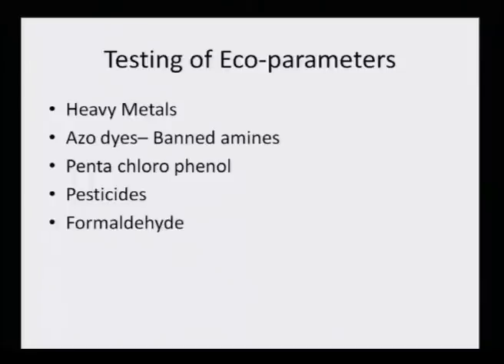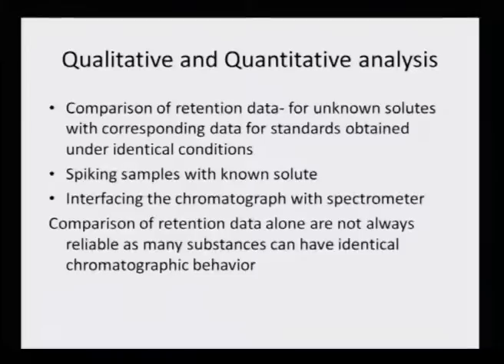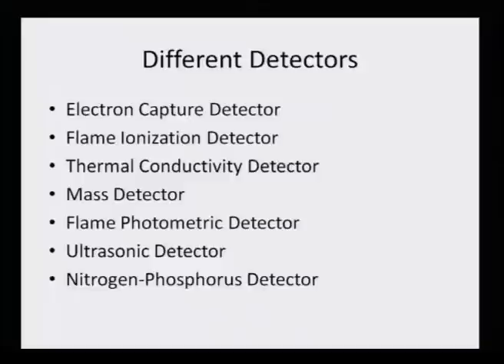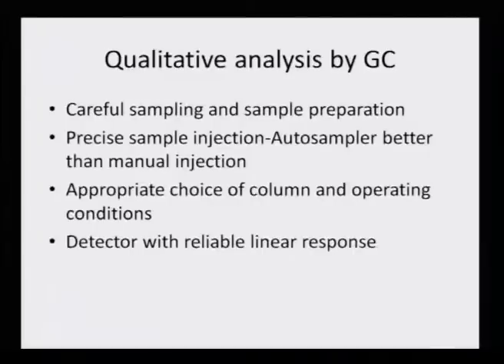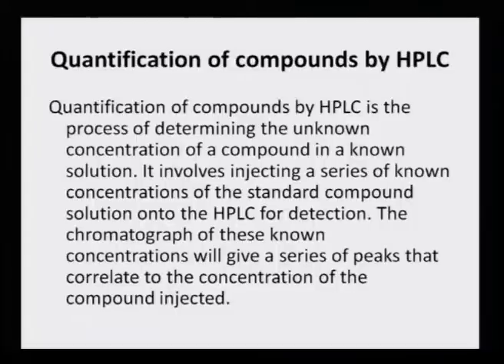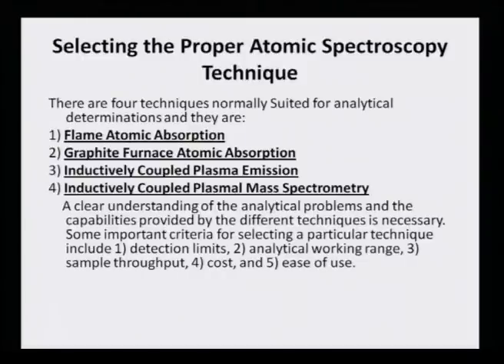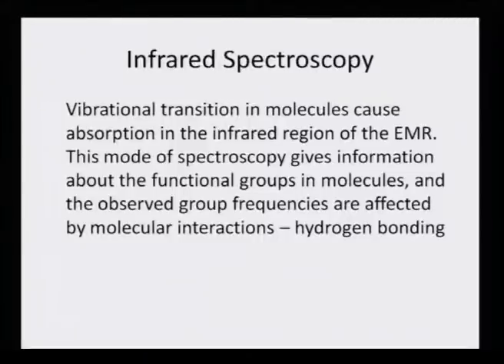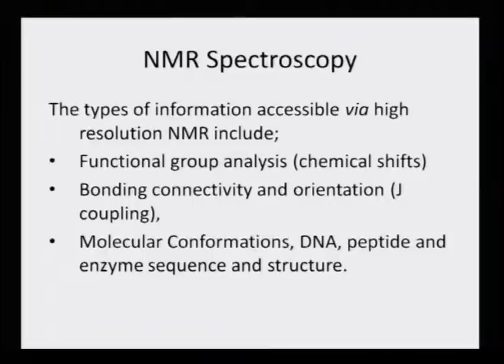Mod-01 Lec-17 Advance Analytical Course